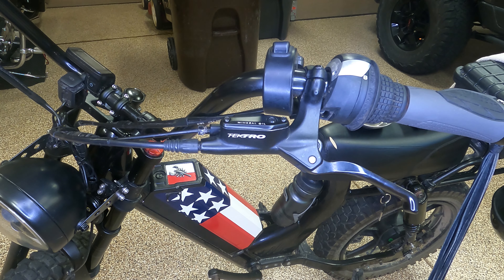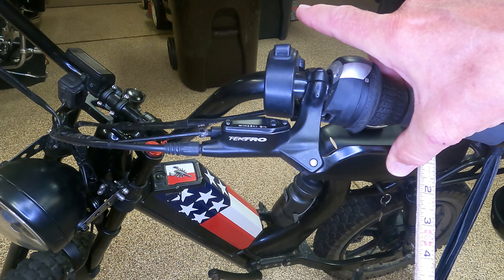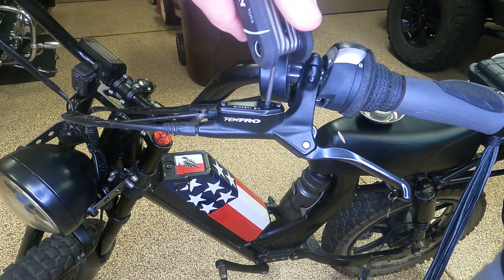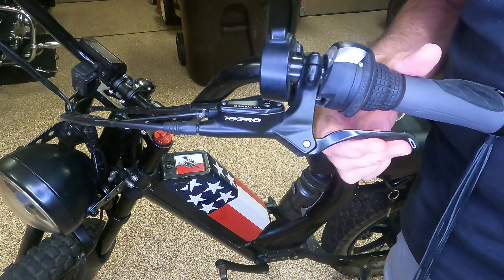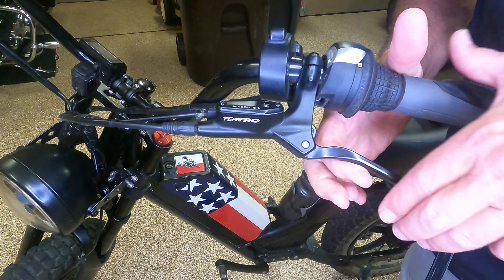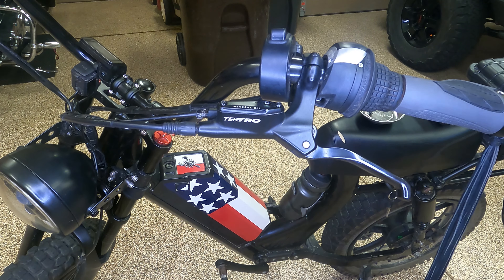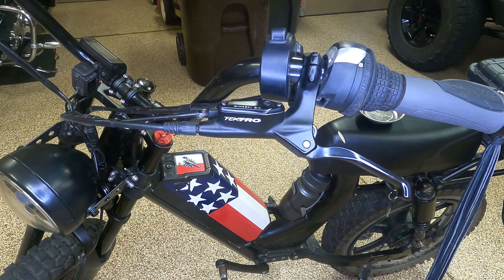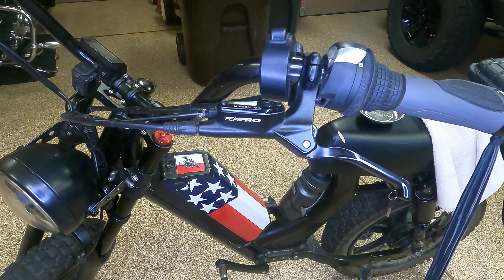Quick Pump Up on eBike Tektro Hydraulic Brake Pressure without a Bleed Kit👍🏻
Boost Hydraulic Brake Pressure on any Bicycle. Even Junk Bikes from @juicedbikes

Nothing Scientific about this procedure.  All you're doing is replacing fluid volume taken up from wear of the brake pads. Don't overthink this🙄

Materials Needed:
9 piece torx/star key wrench set
Hydraulic Fluid

All CHINE_UH E-bikes use   @TektroUSA   POS 💩 Brakes

Who has the best E-Bikes?   @LunaCyclesLLC @Electrek @Onewheel @BlueMonkeyBicycles @schwinnbicycles @ancheersport7119 @SwagTronUSA @segwayrobotics3026 @specializedbicycles @trekbikes @RideGiantBicycles @PedegoElectricBikes @bakcou @tesla @Super73 @RadPowerElectricBikes @superhumanbikes @ElectricBikeReview @ElectricBikeReport  @ariel rider Grizzly

Updates, Upgrades, Mods, Trip Reports, Plenty of Repairs,  on this CHINE UH  @juicedbikes  P.O.S. E BIKE.
Everything is compatible with all E-Bikes